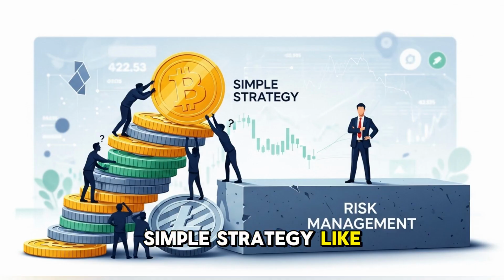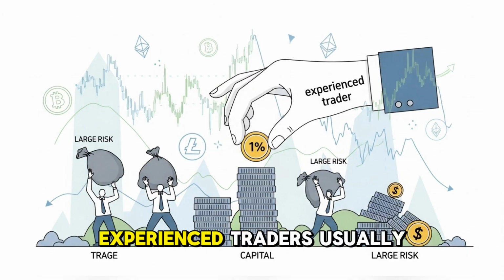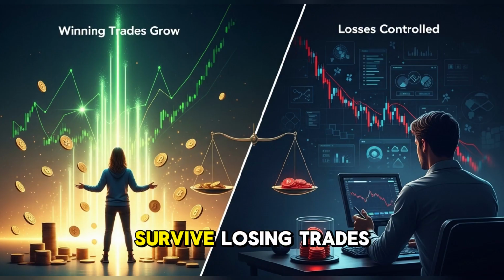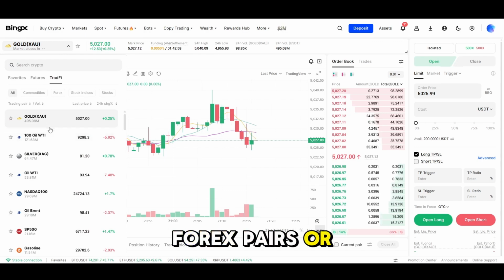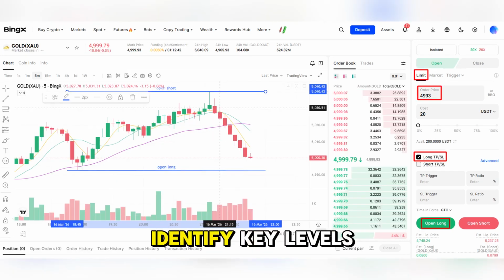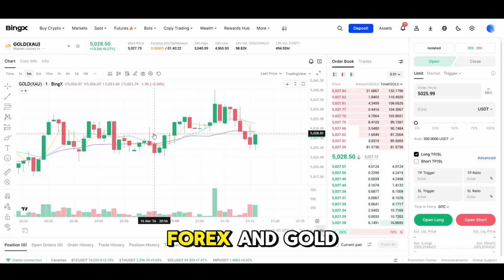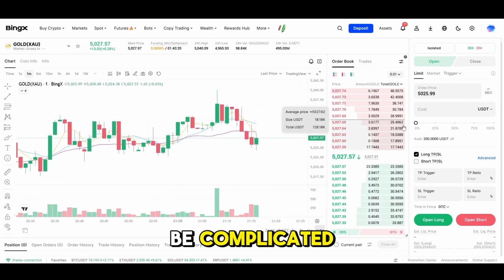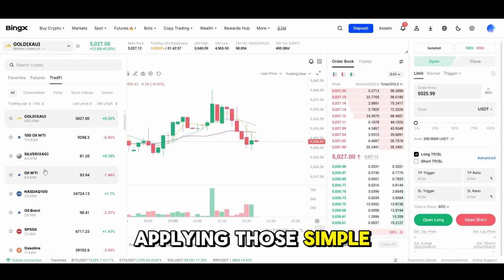Trade Forex & Gold on BingX TradFi — Stop Losing Money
Are you tired of blowing your accounts? Learn how to trade Forex & Gold on BingX TradFi using a simple, proven structure. Stop overcomplicating your trades and start protecting your capital today!

🚀 Ready to start trading Forex & Gold with lower costs? Claim your 40% Fee Rebate & Exclusive Welcome Bonuses on BingX!

Most traders fail because they rely on dozens of indicators and use tight stop losses, especially when trading Gold. In this video, we break down the exact market structure you need to understand to trade Forex and Gold effectively on the BingX TradFi platform. We will cover how to identify market trends, wait for key support/resistance zones, and apply the ultimate risk management principles to survive and thrive in the markets.

00:00 Why Most Traders Fail in Forex & Gold Trading
00:46 The Power of Simple Market Structure vs. Indicators
02:14 Introduction to BingX TradFi for Traditional Assets
02:40 How to Get 40% Fee Rebate & $7,700 Welcome Bonus
03:07 The Biggest Gold Trading Mistake: Stop Loss Errors
03:45 3-Step Strategy to Identify High-Probability Setups
04:12 Risk Management: The 1% Rule for Account Survival
04:52 Step-by-Step Guide to Trading on BingX TradFi Interface
05:32 The Danger of Over-Leveraging & Over-Trading
06:29 Summary: Simplifying Your Strategy for Consistent Profits